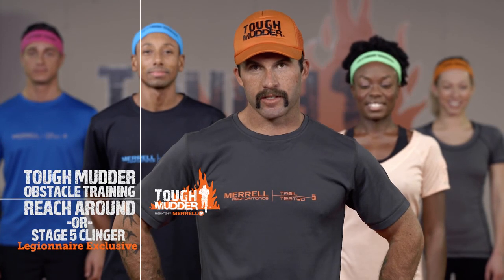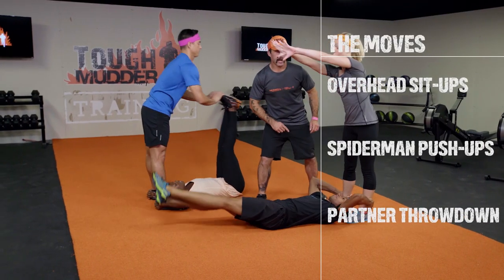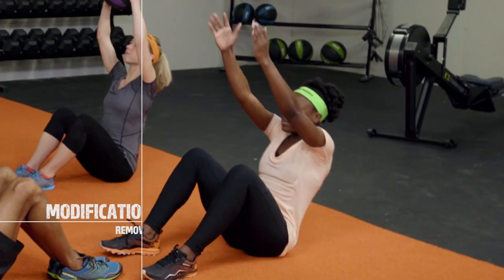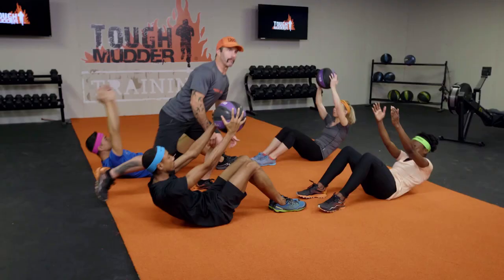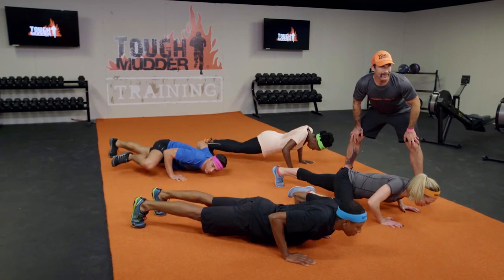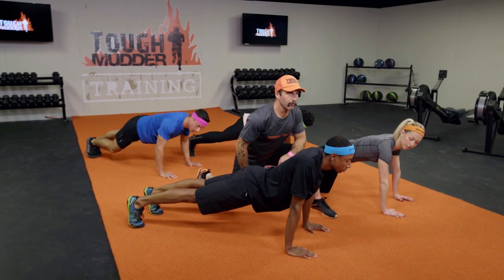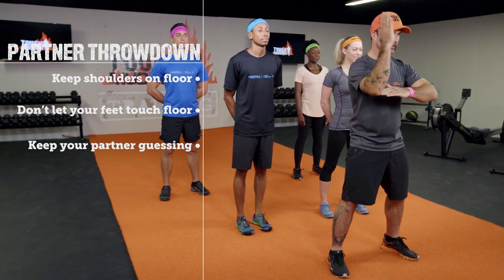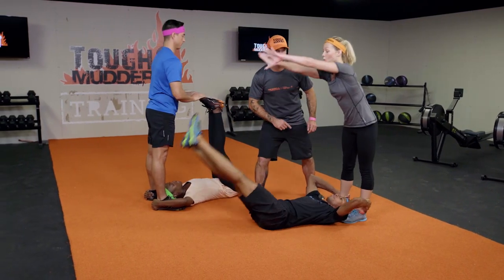How to Train for The Reach Around Obstacle | Tough Mudder Training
Train for The Reach Around obstacle with this at home ab workout. Core workouts are key when training for the Tough Mudder obstacle course.

These at home ab exercises can be used to train for The Reach Around obstacle at the Tough Mudder obstacle course.